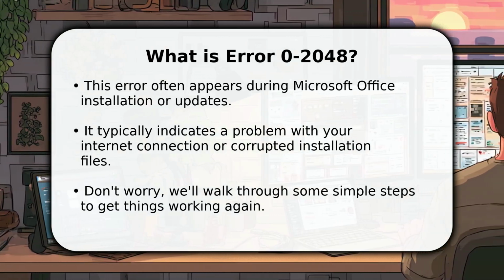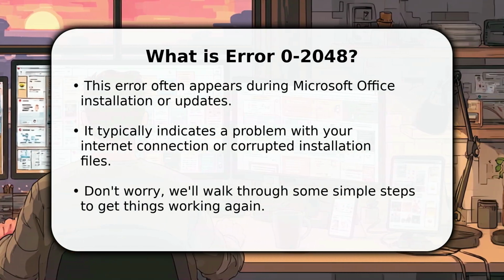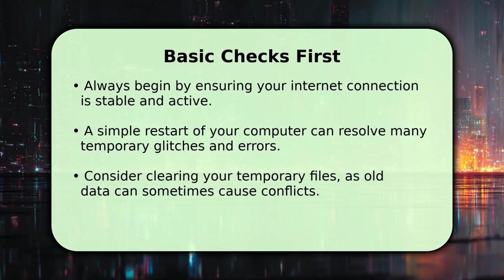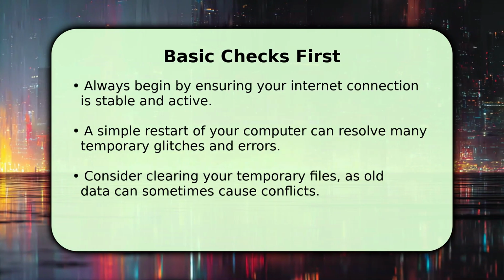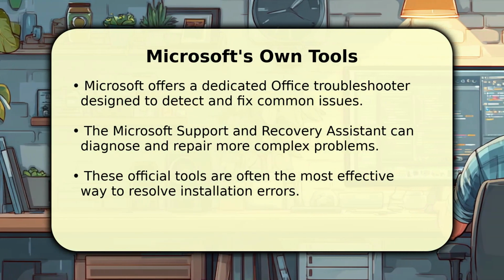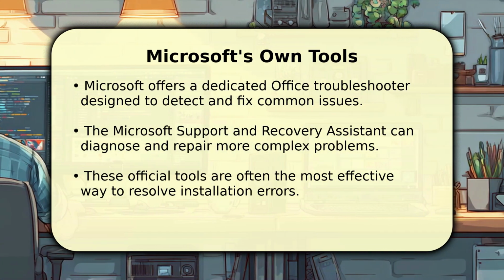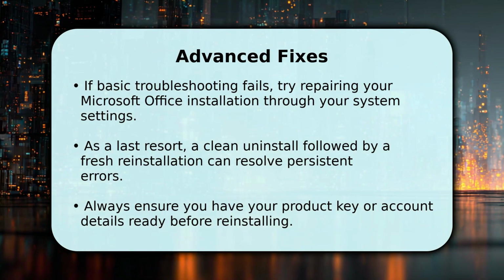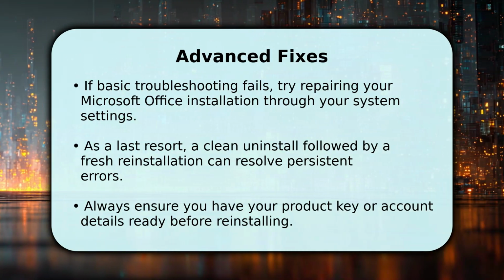How to Fix Microsoft Office Error Code 0-2048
▸ :^) Are you encountering Microsoft Office error code 0-2048 and struggling to get your applications to work? This video provides a comprehensive, step-by-step guide on how to fix Microsoft Office error code 0-2048 quickly and efficiently. You'll learn the most effective troubleshooting methods to resolve this common Office installation or activation issue, ensuring your Microsoft Office suite runs smoothly again. We cover solutions applicable for Office 2016, Office 2019, Office 2021, and Microsoft 365 users. Don't let error code 0-2048 stop your productivity – watch now to fix your Office problems and get back to work!